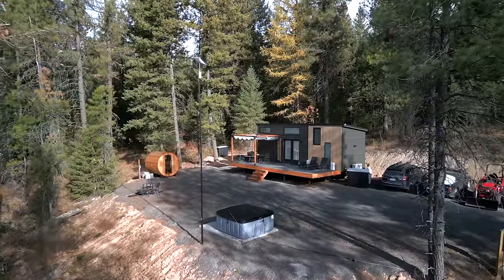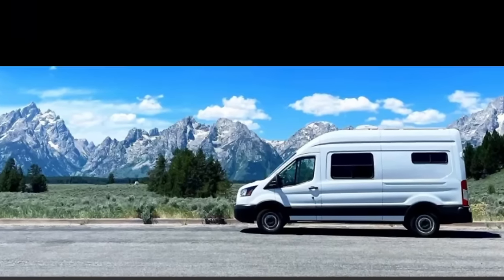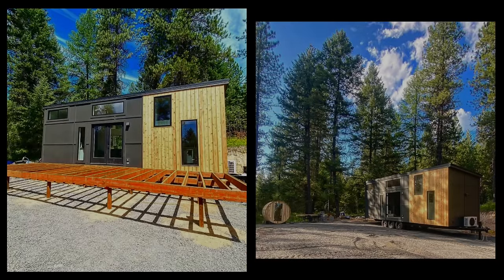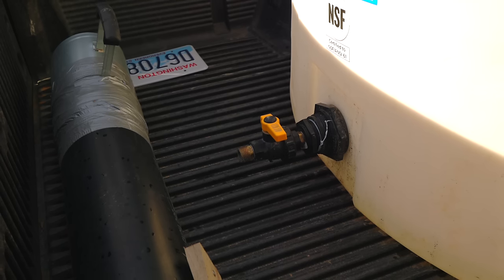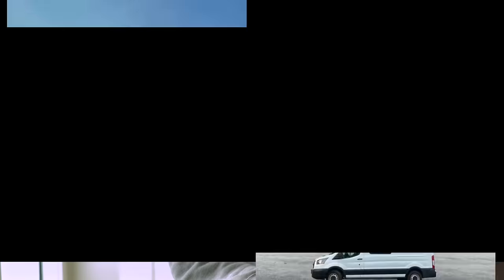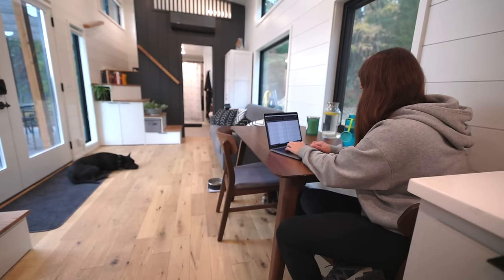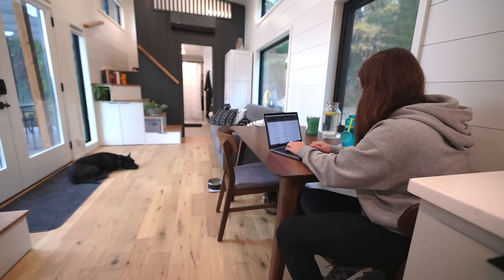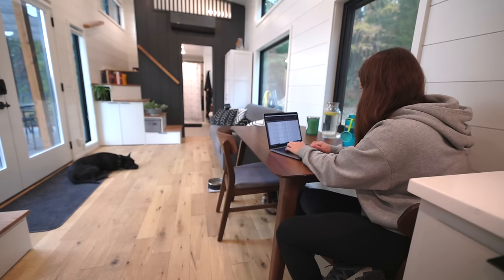Solo Woman's Amazing Tiny House! Her Land & part-time Vanlife journey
Meet Stacie, an outdoor enthusiast & entrepreneur. She lives in her gorgeous 10-ft wide by 30-ft long tiny house (3-m by 9-m) on 16 forested acres. Over the past several months, she's been developing her raw land and adding luxuries like a shed conversion gym & barrel sauna. 🧖‍♀️ This journey began during the pandemic with her DIY van conversion that she rented out part-time. Due to its great success, she ultimately converted & rented out 5 vans. 🚐  After selling 4, Stacie was able to buy her tiny home and put a downpayment down on her land. Now, she plans to Airbnb her tiny house during the warm months while enjoying van life travels. 🛣️  Then, in winter, she'll move back to enjoy cozy winter living and snow adventuring. 🏡❄️🎿

CREDITS:
❇️ produced, directed, shot & edited by Tiny House Expedition's Christian & Alexis

Video Chapters:
0:00 - meet the tiny homeowner
2:00 - 10-ft wide tiny house exterior
2:44 - her forested land
3:55 - shed conversion gym
4:45 - barrel sauna
5:13 - water storage system
6:00 - tiny house interior
7:26 - her van conversions
8:12 - her tiny home journey
10:10 - kitchen tour
13:05 - loft bedroom w/landing
14:01 - living room w/storage
15:02 - bathroom/laundry room
16:21 - 2nd loft bedroom
16:59 - her builder & cost
17:54 - land development plans
18:25 - campervan tour
20:42 - land costs
21:33 - permitting
22:20 - part-time Airbnb plan
22:57 - hello from Tiny House Expedition